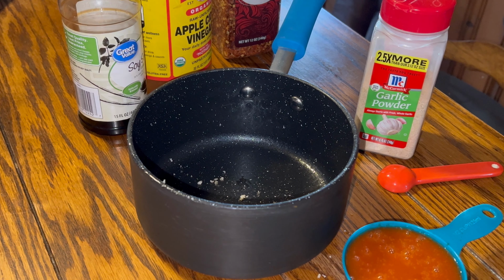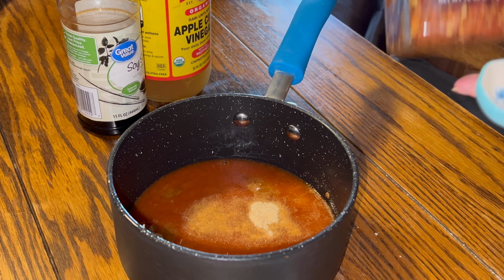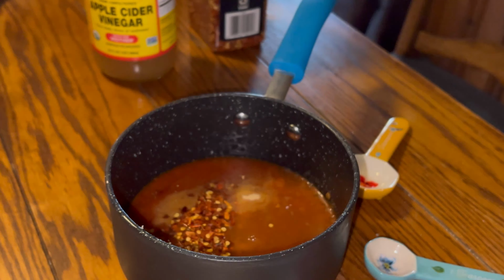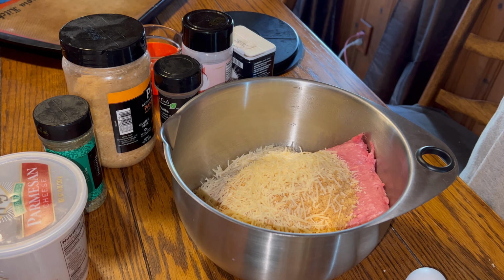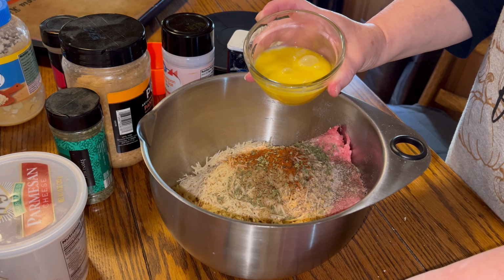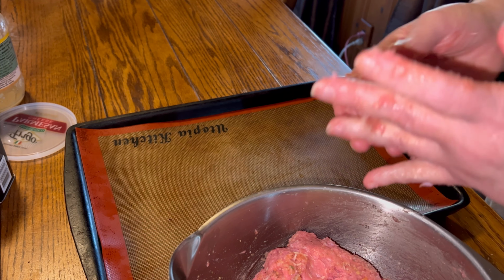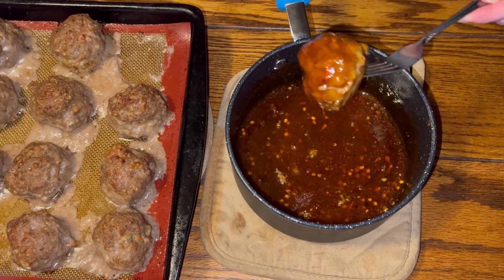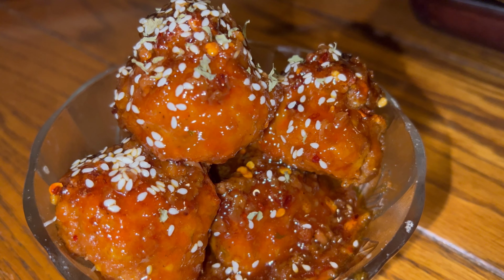DELICIOUS SWEET & SPICE TURKEY MEATBALLS ￼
For more recipes like this plus more
Ring That 🔔
God Bless 🙏❤️
Link to get our Coffee, Tea and seasonings.

Aurora, IN
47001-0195